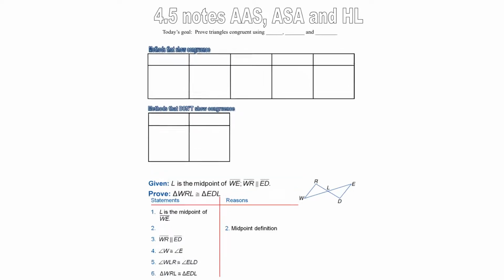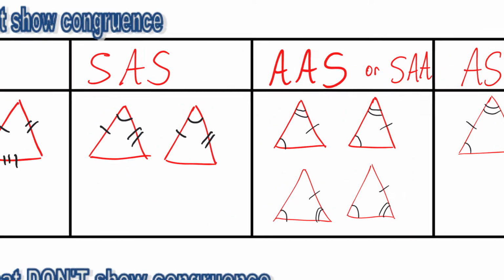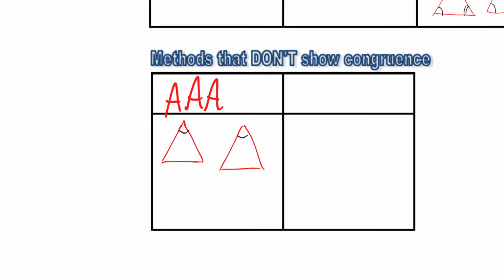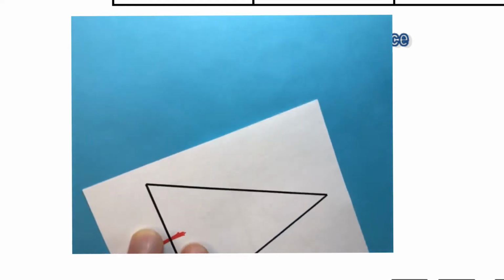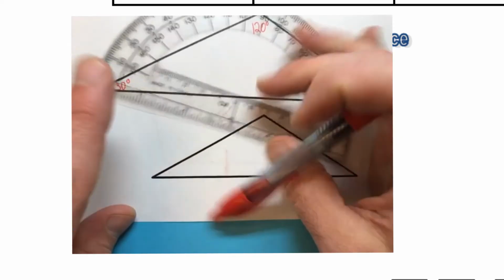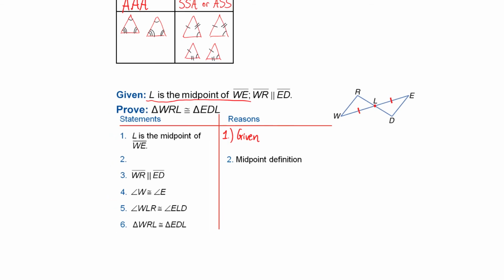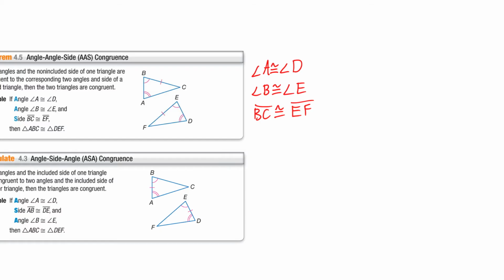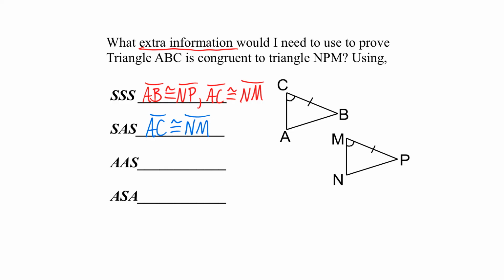SSS SAS ASA AAS HL Triangle Congruence RP Tuesday 10 15 2019